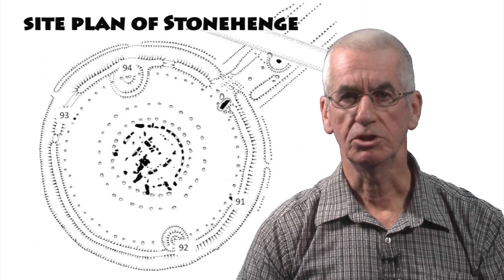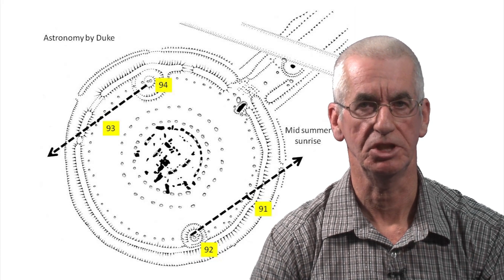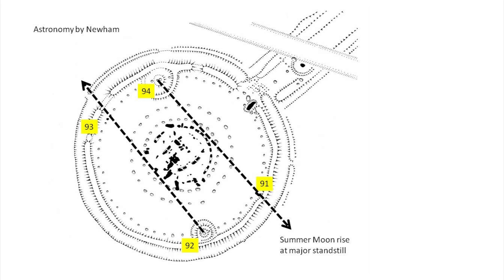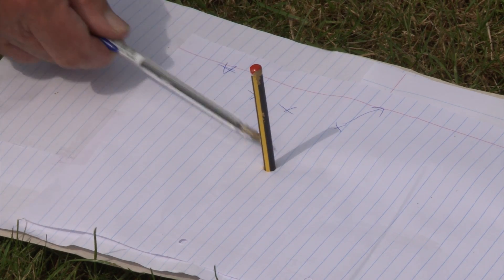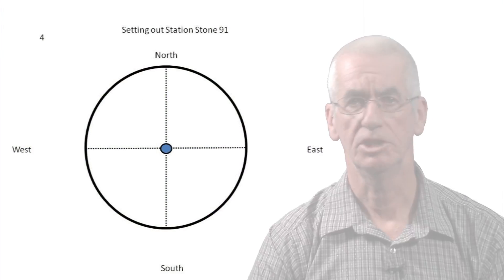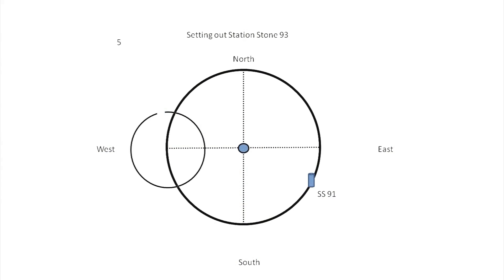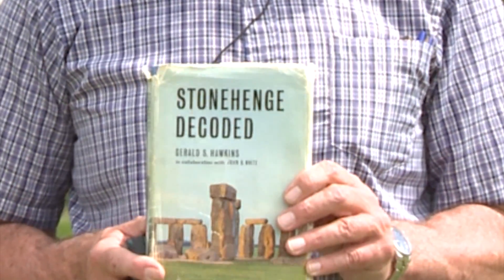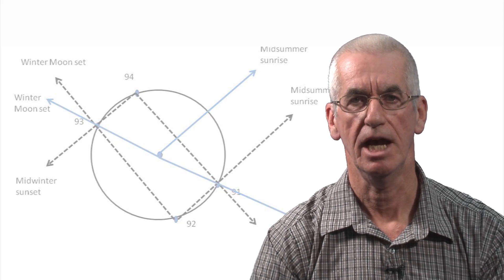Dr John Hill reveals the Sacred Geometry of Stonehenge's station stones rectangle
Dr Hill demonstrates how Stonehenge's astronomically-aligned Station Stones rectangle can be recreated by experimental archaeology.